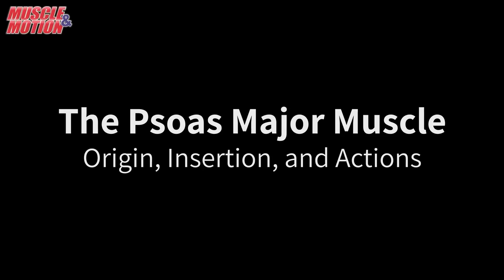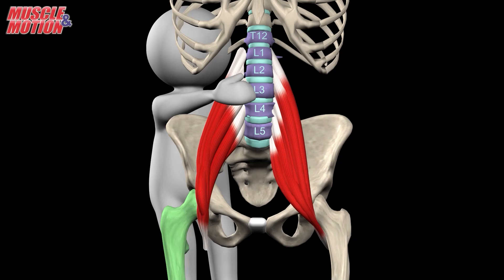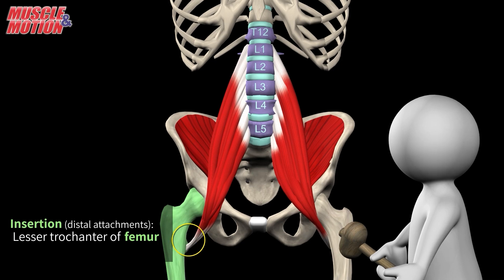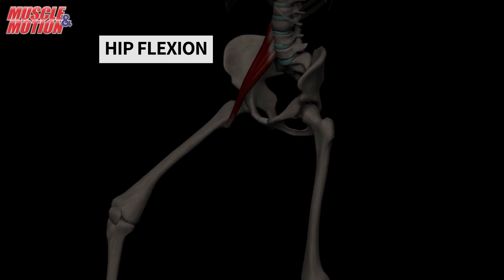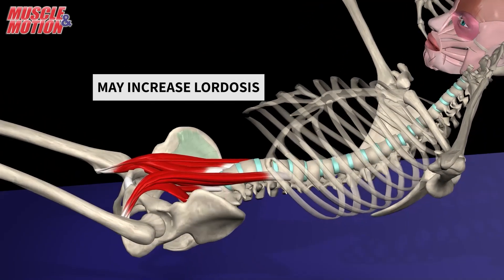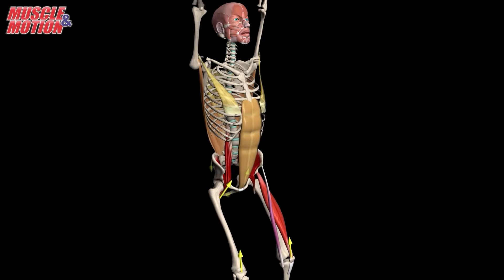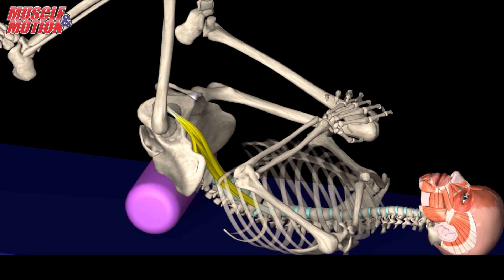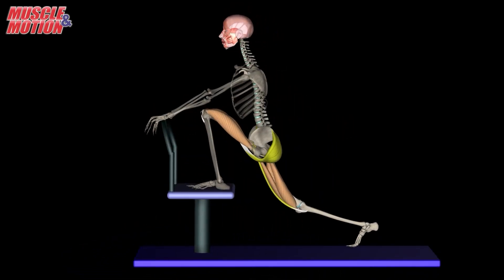The Psoas Major Muscle: Origin, Insertion, and Actions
The Psoas major is a crucial muscle located deep within the lumbar region, adjacent to the spine and the brim of the lesser pelvis.

Originating from the 12th thoracic vertebra to the 5th lumbar vertebra, it plays a vital role in hip flexion and trunk movement.

In this video, we'll delve into the anatomy of the Psoas major, its actions, innervation, and its synergy with the iliacus muscle to form the iliopsoas.

Additionally, we'll guide you through effective exercises to strengthen and stretch the psoas major for optimal muscle health. Tune in to learn more!

Try Muscle and Motion apps and online courses today on all devices!

Online Courses:
Join 6.5 million followers worldwide.